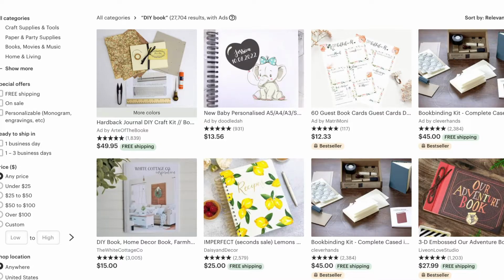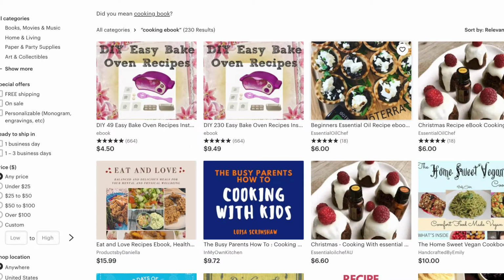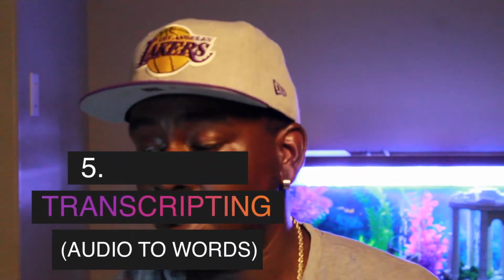5 Low Cost businesses for 2020 - Low Risk Businesses to make money FAST 💰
Hi, today i go over 5 low risk, low cost businesses that you can start doing RIGHT NOW! To make money fast!
 - Idea #1: DIY Guides
 You know how to do SOMETHING, right? With DIY guides, its low cost, low risk. You don't have to spend anything but the free time (I'm assuming you have) to write it out. And sell it on etsy, amazon, all the places you can sell literature. This aint the 90's anymore! Or the early 2010s. You need nothing to publish a guide on how to do something you know how to do. Wether its playing video games, cooking, doing custom shoes, how to coupon, you get it, there are several different things that fall under this category, and that people are paying for EVERYDAY on places like the ones i previously mentioned!
* Keep in mind, that the better quality it looks, the more sales you can get. Focus on a good product image for etsy, and a good cover level  try to maintain a standard of quality!
 - Idea #2: Create websites
 This one blew my mind, because, as i was trying to search for 5 low cost businesses that i haven't ever covered, this one ran across my attention. Now i know what you're thinking, " bro, i don't know how to make websites how on earth could I make money fast low risk this way?" Let me tell you how. My assumption is that AT LEAST 80% of the people who watch this video have heard about shopify.
- Idea #3: Voice Overs
 Thats right, voice overs, voice overs should be the meaning of low cost, low risk startup businesses. People are making a lot of money doing voiceovers! Its simple, go to fiver, upload your face, offer voice overs. here's the kicker, the standard, super serious voiceover is becoming a thing of the past. Now, people want a voiceover that sounds more like a real person, and less like a robot, or a person in a studio, (don't confused that with NOT putting out studio quality). So don't worry about if your voice is TOO anything. There are always creators looking for your voice. If you want to keep it cheap, and low cost, just use your iPhone, there are condenser mics you can use, and several free recording softwares like audacity if you do want to buy a mic and record on your computer, buy you some of that foam to block sound, and you're in the door!
- Idea #4: Print-on-Demand Goods
I will always always preach this because i made a hell of a lot of money in a short amount of time doing this! To briefly cover it again, you can do this locally, you can do this on etsy (best place to do it) or on eBay. Selling print on demand goods to me is the best thing going. Probably because im a designer and thats one of the ways i monetized my skills the best! For the newcomers to my channel, the idea is, basically drop shipping posters, shirts, canvas art, etc.
- Idea #5: Transcripting
 This one blew my mind too, because, with all the automatic transcription software and services out today, i couldn't imagine that people where actually paying people for transcriptions anymore. However, upon doing further research, most people actually prefer a human to transcribe, because, while the technology has gotten better, its still not PERFECT, and while humans aren't either, a human is more likely to understand that our friend from Boston means car and not "cor". So, humans are still the leaders in getting transcription jobs! Now, just a heads up, in order for this to be easy for you, id prefer that you knew how to type at LEAST 35 words a minute, so that you can bust out projects. however, even if you can't type you can do this!

Crushing it
Tools of Titans: The Tactics, Routines, and Habits of Billionaires, Icons, and World-Class Performers

My name is Rico, on this channel I will show you various ways of how to make money online and offline, and how you can start earning income TODAY as well. So if you’re interested in learning how to make make money online fast, or as a teenager.